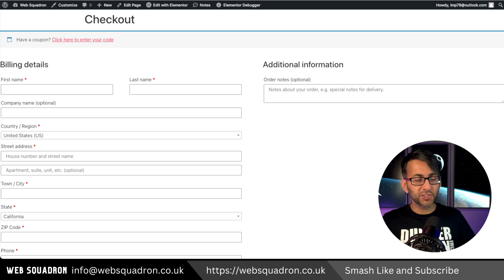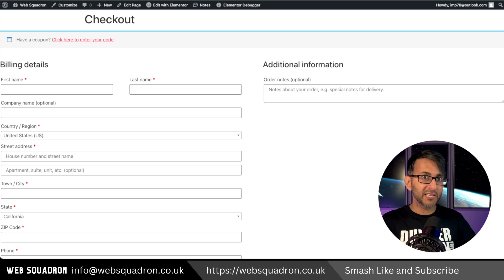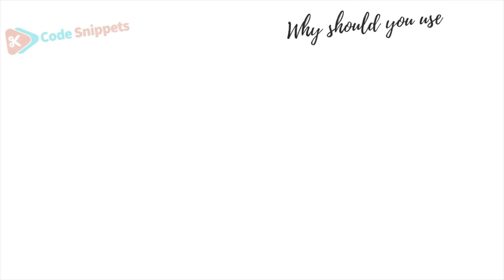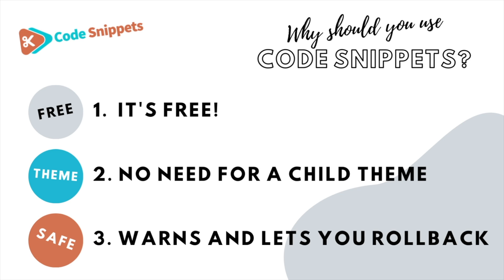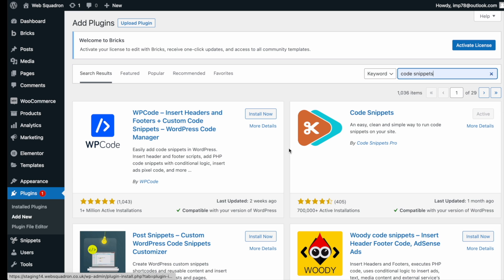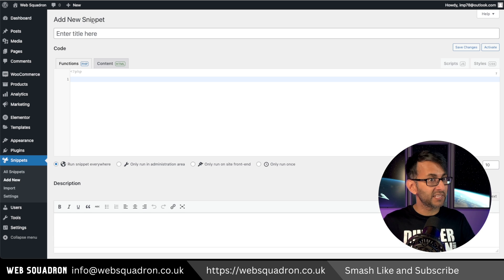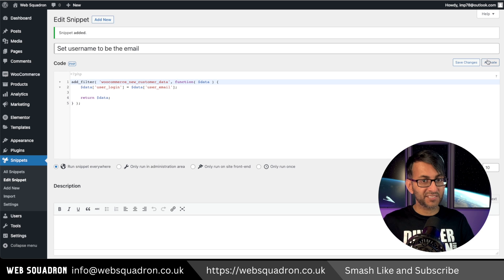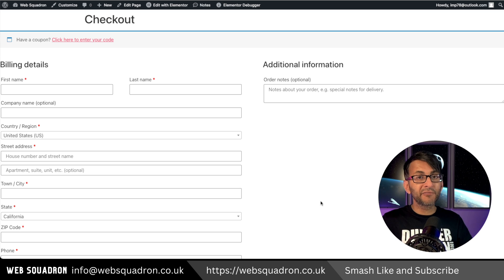Set the Username to be the Email - WooCommerce - Code Snippets -CodeSnippets